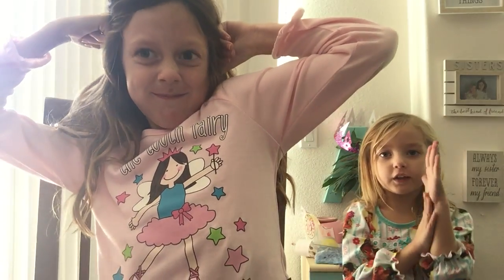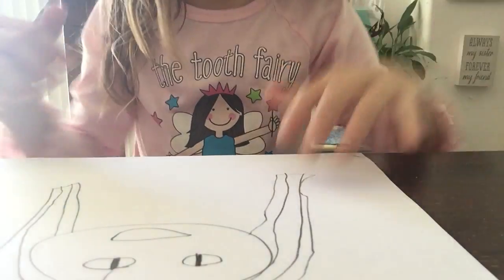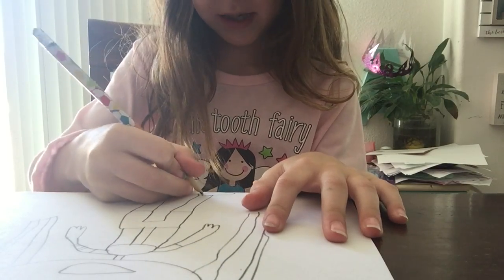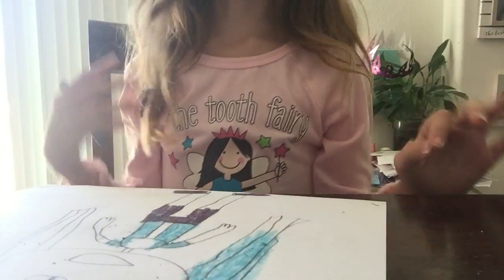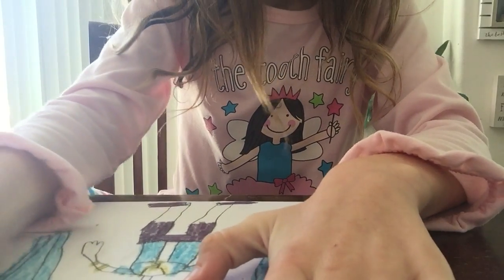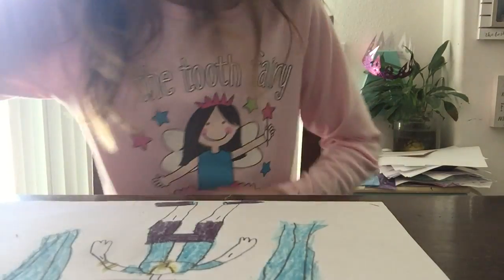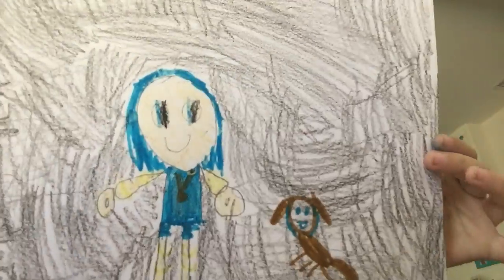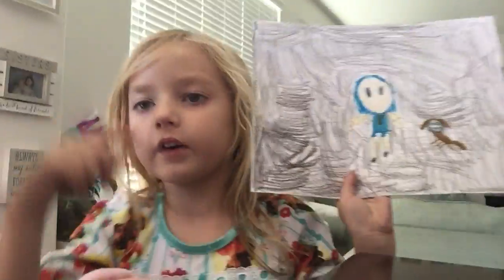Who draws funneh better